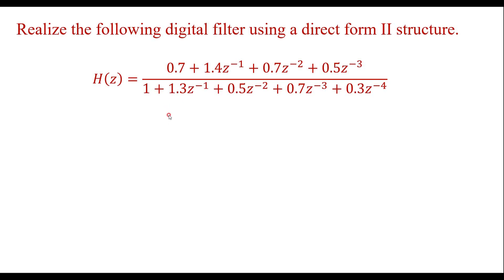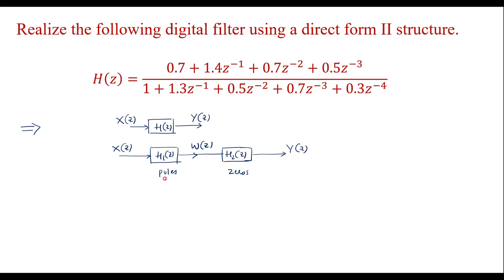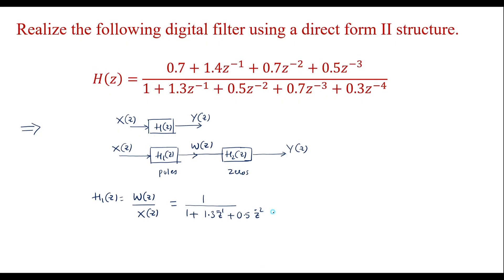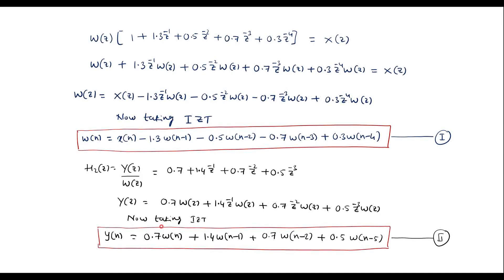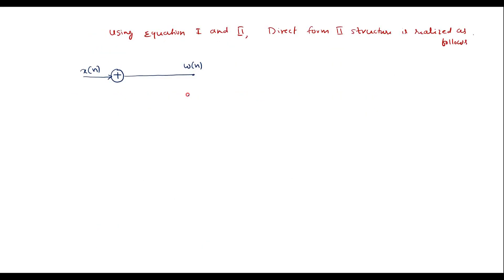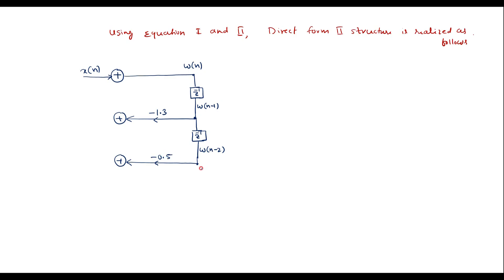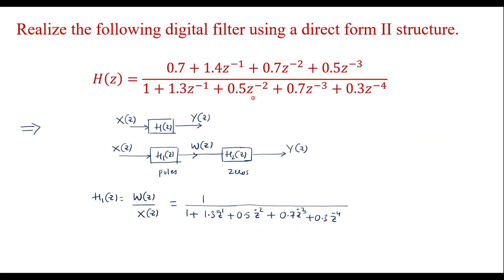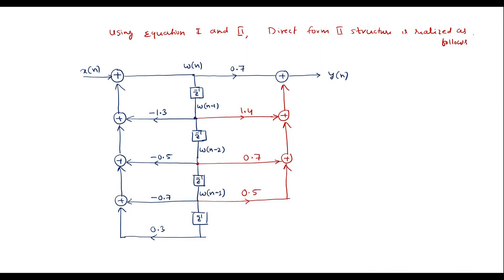Directform-2 Structure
Realization of Direct form-2 structure for given transfer function